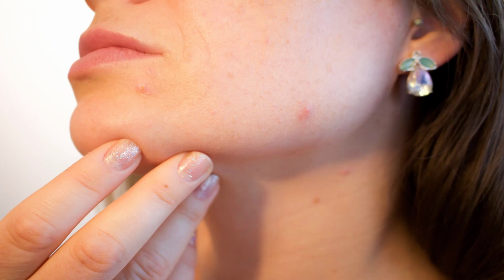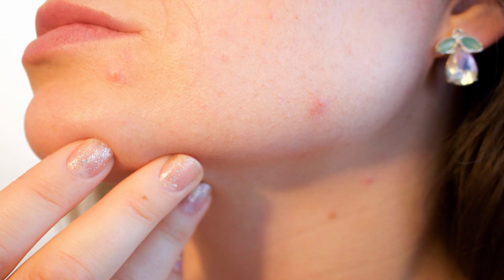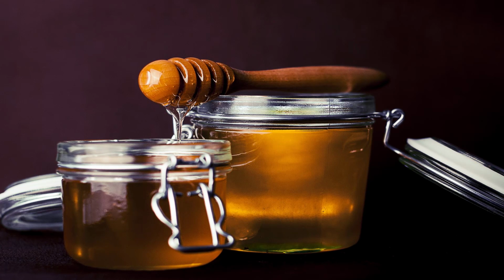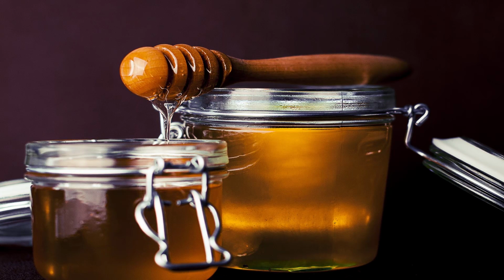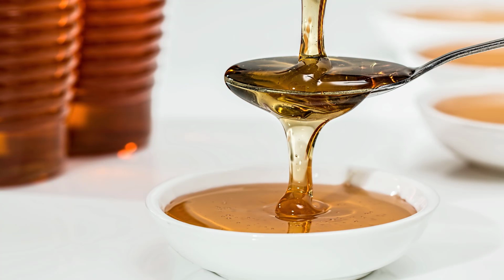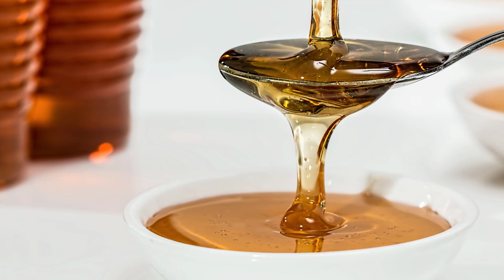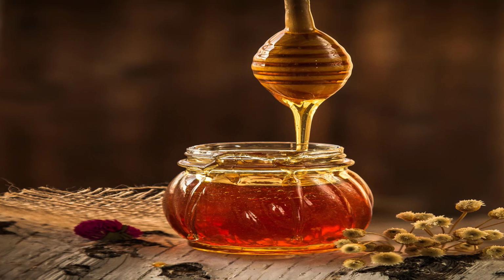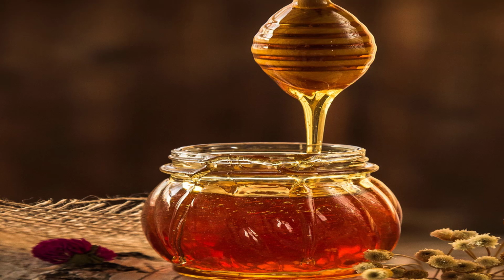How To Quickly + Effectively Use Honey For Blackheads Removal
Step by step instructions to Quickly + Effectively Use Honey For Blackheads Removal.

A great many people know nectar is a sweet, yellowish-dark colored liquid made by honey bees. However, did you know it has been utilized for some wellbeing and excellence benefits? Did you know you can utilize nectar to evacuate clogged pores?

Zits (or open comedones) by and large happen when hair follicles wind up obstructed with oil, earth, dead skin cells, and different polluting influences. As there isn't much skin to append to, they end up open to the air. The best layer moves toward becoming oxidizes and turns a dull dark shading. This is the place the name originates from. These happen most regularly on the nose, arms, confront, jaw, chest, back, neck, and shoulders.

Shouldn't something be said about Honey For Blackheads? Does It Work?.

It goes about as a characteristic anti-infection and pulls soil from skin pores by clearing clogged pores. It hydrates and fixes skin pores for clear appearance.

It normally peels clogged pores from influenced skin. It supports and saturates skin to get regular sparkle.

It contains cell reinforcements, disinfectant, and antibacterial properties that assistance evacuate zits by

pulverizing germs or polluting influences that obstruct pores.

It has low pH levels that falls in the vicinity of 3.2 and 4.5 which is very low for bacterial species that reason skin break out and clogged pores.

The most effective method to Use Honey To Treat Blackheads:

1. Plain:

Apply crude, natural nectar to your face, concentrating on the influenced regions.

Give it a chance to sit for 10 – 15 minutes.

Flush first with tepid water and after that icy water.

Rehash 2 – 3 times each week for best outcomes.

2. Warmed with Apples:

Peel the apple and cut it into cuts.

Mix into a mash.

Include a squeeze of hacked mint and a tablespoon of cornmeal or uncooked oats.

Warm a tablespoon and add it to the blend until the point that it frames a thick glue.

Apply to your face, concentrating on the influenced zones.

Give it a chance to sit for 10 minutes or until the point that it dries totally.

Wash with warm water.

Rehash consistently for best outcomes.

3. With Oatmeal and Tomatoes:

Blend some oats, a tablespoon of nectar, and the juice from 3 tomatoes to make a glue.

Scour the glue on the influenced regions.

Give it a chance to sit for 10 minutes or until the point when it dries totally.

Flush with water.

Rehash frequently for best outcomes.

4. Utilize It as Spot Treatment:

Spot a little sum on the influenced zones.

Cover with little wraps and abandon it overnight.

Expel the swathe and flush the following morning.

5. With Egg Whites:

Blend an egg white and a teaspoon of nectar.

Apply to your face and enable it to dry.

Wash with water.

6. With an Oatmeal Mask:

Blend a tablespoon of ground cereal, 1/2 tablespoon of nectar, and an egg white.

Apply blend just to the influenced zones.

Back rub delicately for 5 – 7 minutes.

Rehash routinely for best outcomes.

7. With Almonds:

Blend a teaspoon of finely-pounded almonds with some nectar to make a glue.

Flush with water.

Rehash 1-2 times week after week for best outcomes.

Note: This procedure cleans the skin by drawing out contaminations.

8. With Sugar and Milk:

Blend a tablespoon of sugar, a teaspoon of nectar, and some drain to make a glue.

Delicately scour a perfect face with the glue.

Give it a chance to sit for 30 minutes.

Flush with lukewarm water.

Rehash as required.

9. With Sea Salt:

Blend a teaspoon of crude nectar and a squeeze of ocean salt.

Shed the influenced regions by rubbing delicately in roundabout movement.

Wash with water.

Rehash as required.

Lemon and Honey for Blackheads:

Lemon contains Alpha Hydroxy Acids (AHA's) and Beta Hydroxy Acids (BHA's), which serves to evacuates dead skin cells and clear clogged pores. It clears dead cells from the skin's surface and controls oil generation, forestalling oil develop.

1. Nectar with Lemon:

Cut a lemon down the middle and pour 3 – 4 drops of crude nectar onto the piece.

Rub the lemon half all over, concentrating on the influenced regions.